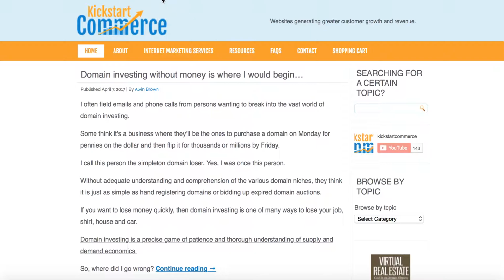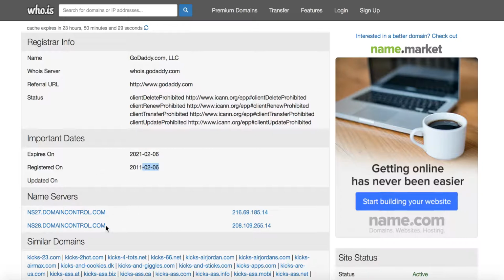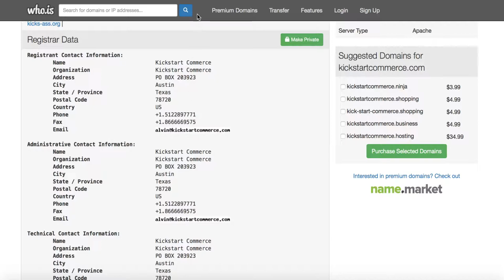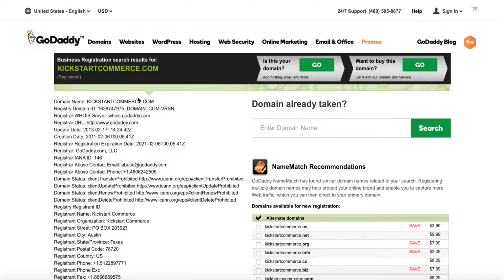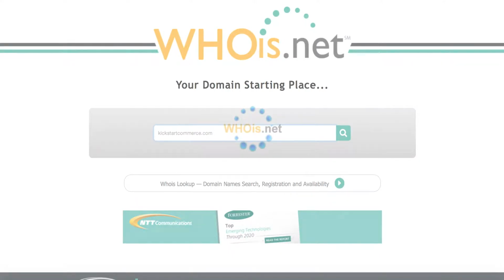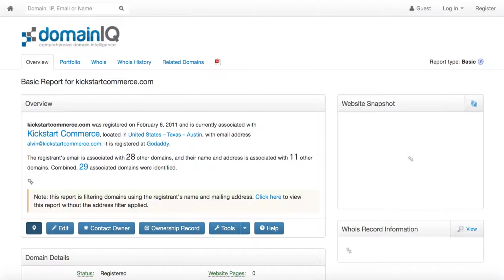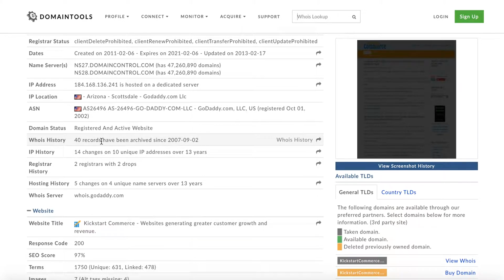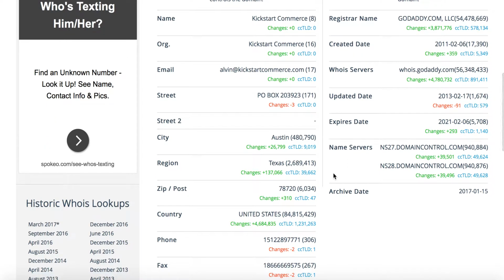Quickly find a domain name owner’s contact info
Let me guess… you desperately desire to find a domain name’s owner information to purchase the domain and start that million dollar business you’ve always dreamed of, right?

Or are spammy links from low-quality websites pointing to your website that you desire to have them removed?

Either way, you’ll need to contact the domain name’s owner to scratch that itch.

So, how do you go about finding a domain name owner’s information?

Watch this simple tutorial and learn basic tips and tricks for finding domain name owner information when public and private.

Not only do I include simple insight, but go a step further and learn about 3 advanced tools that provide domain name owner information history and changes for the life of the domain.

Finally, are you ready to generate more qualified customers and make more money?